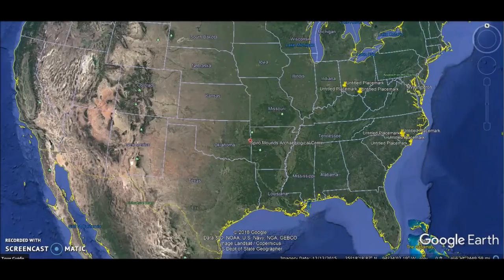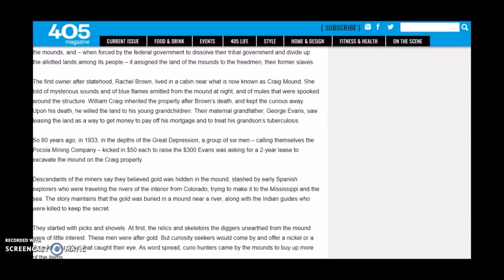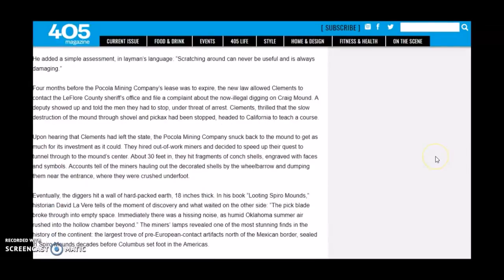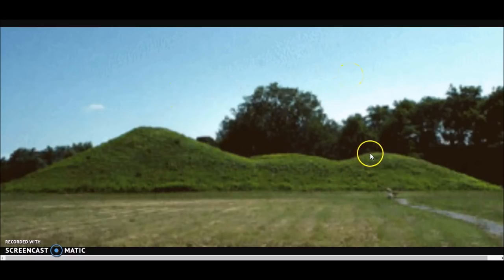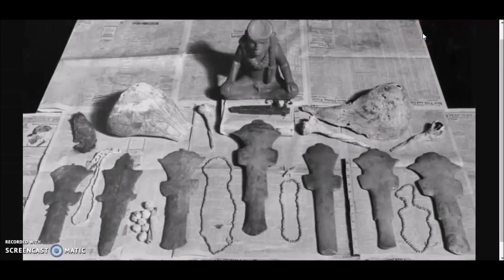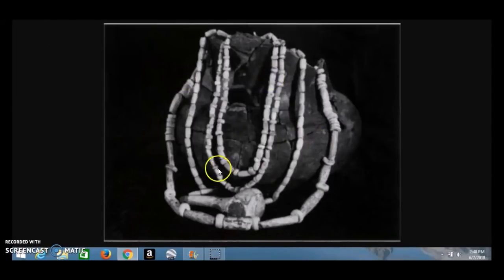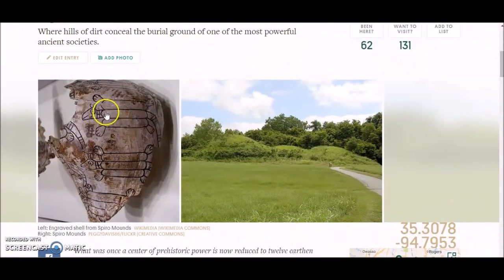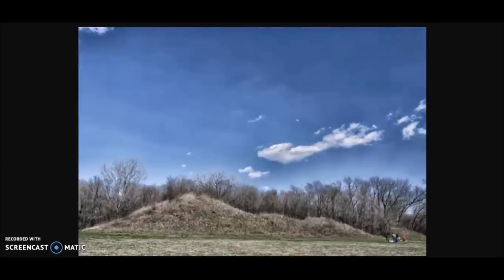Spiro Mounds ~ The "Tut's Tomb" Of The Ancient U.S.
I show Spiro Mounds in Oklahoma, read the gut-wrenching history, show artifacts, Mayans, De Soto, El Dorado and a naughty birthday song from my dear friend Bonnie to end it.